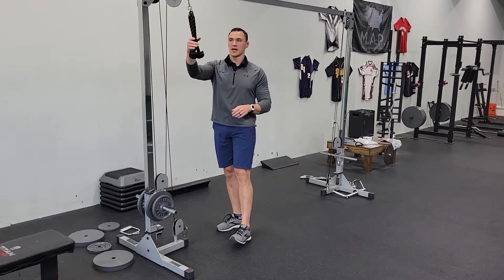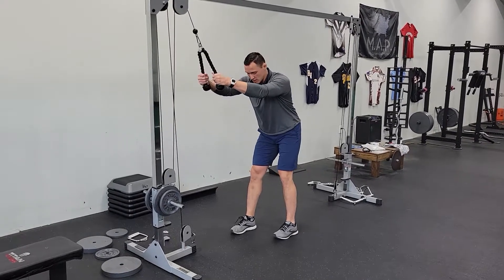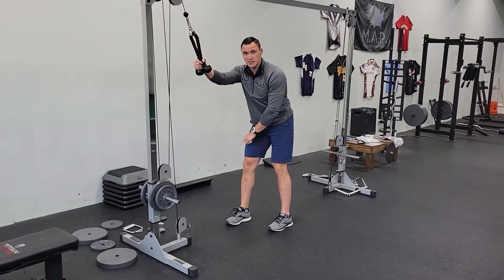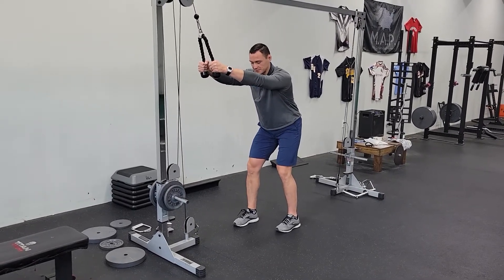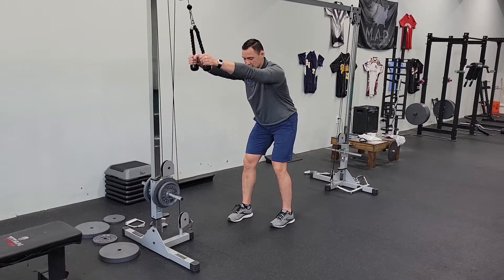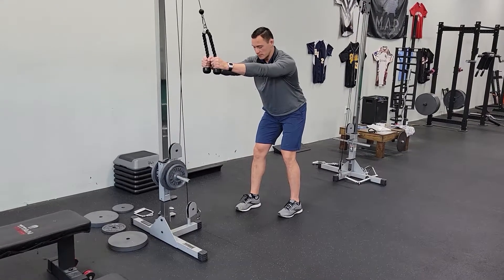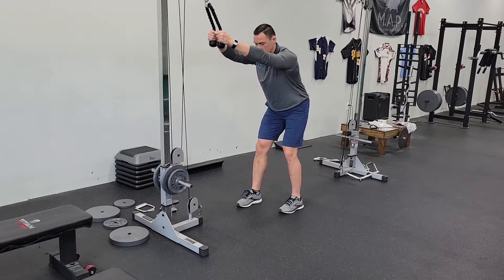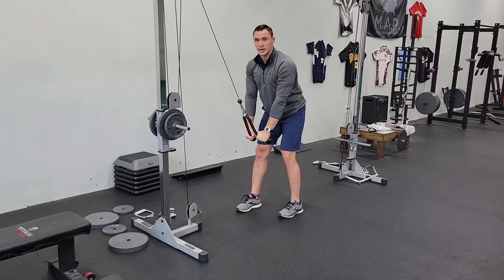Staggered Stance Static Chop